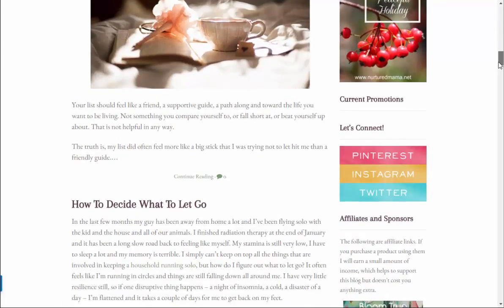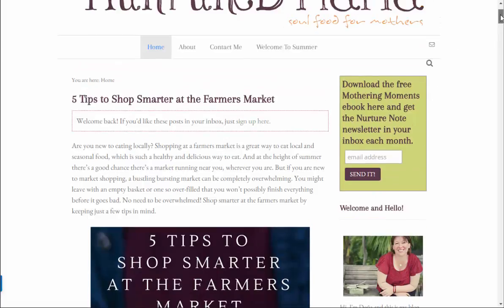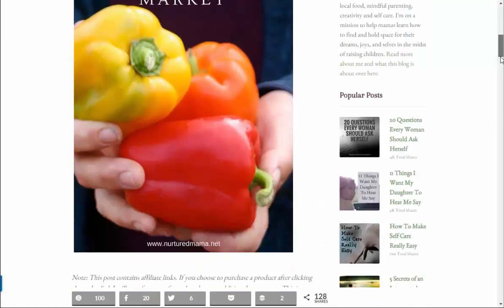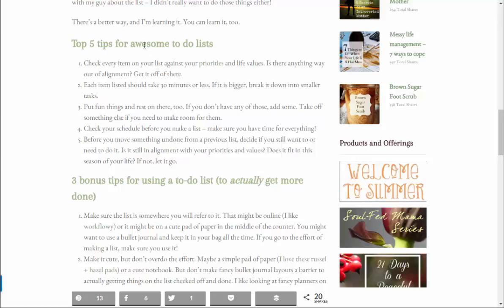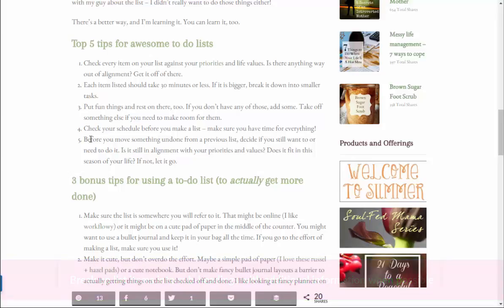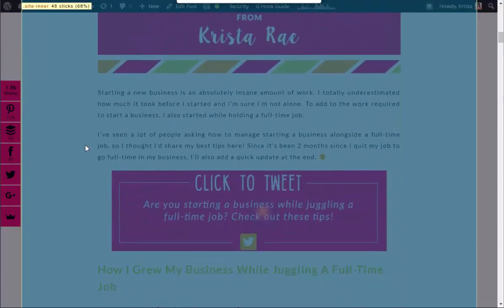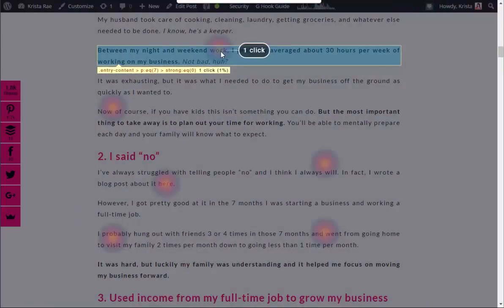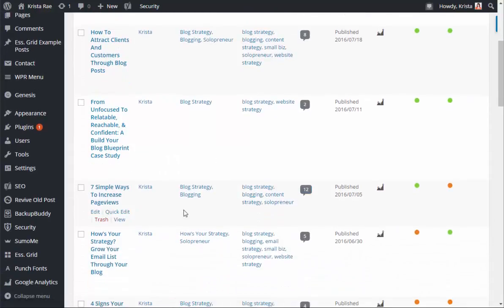How's Your Strategy: Increase Audience Engagement On Your Blog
How's Your Strategy is a series where I review the blogs of creative entrepreneurs to ensure their websites are optimized for their business goals. This episode features Doña of and focuses on increases your blog's audience engagement.

Follow along and take note of how you can apply what we're going over to your own website. Take 1 change you can make and get to work on it today!